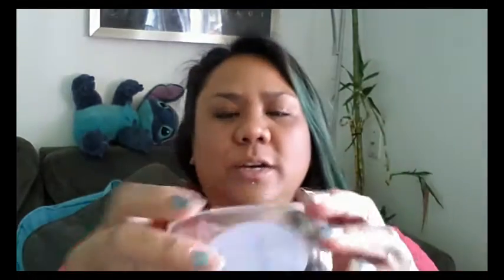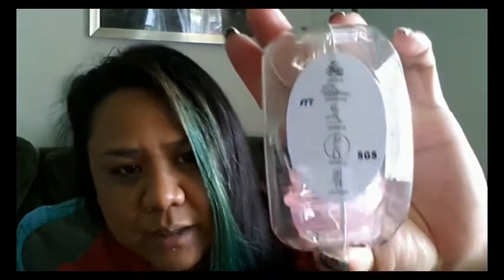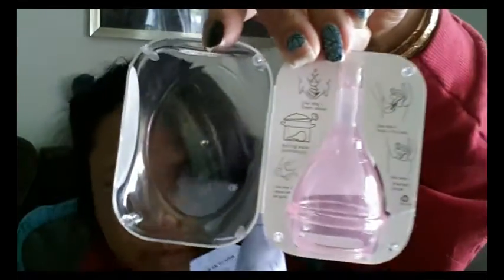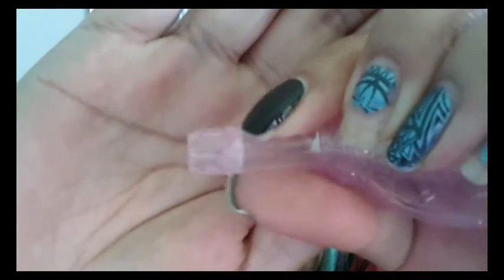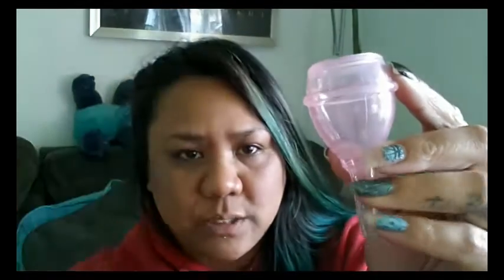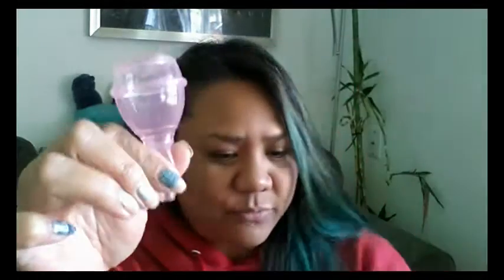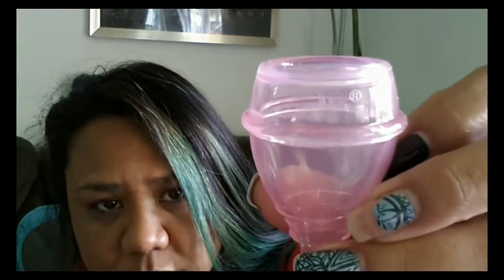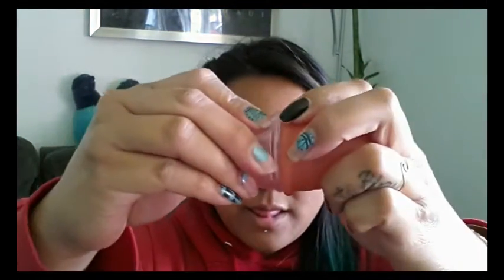Aiwo Menstrual Cup Unboxing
Ai wo which means "Love Me" in Chinese, is one of a few "discharge" type of menstrual cups. These types of cups have a hollow stem that allows you to empty your cup with out removing it. This is an unboxing of the Aiwo cup, a quick walk through and my initial thoughts. Complete info, my review and personal experience will soon follow.